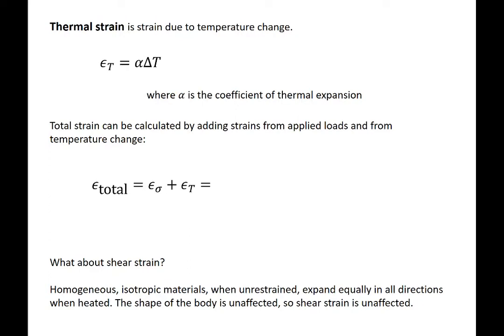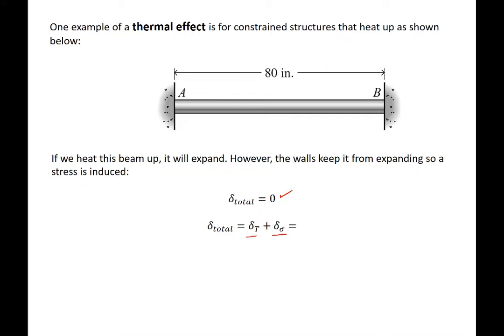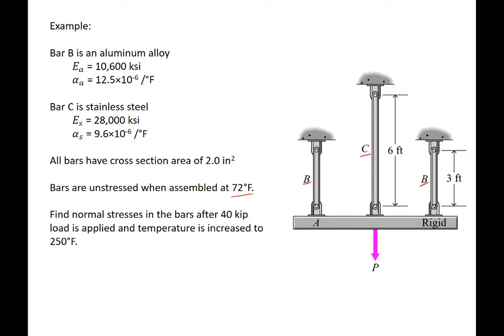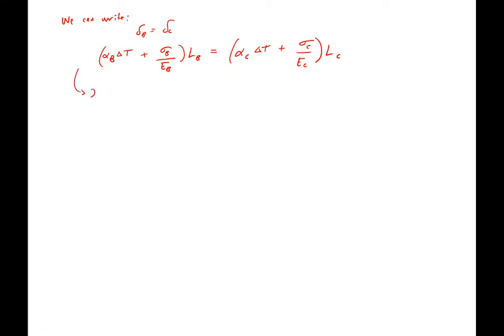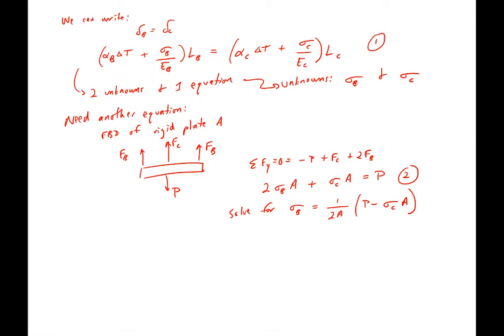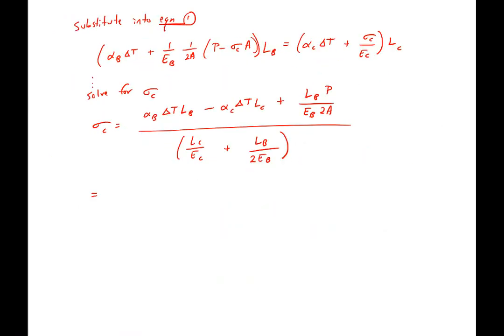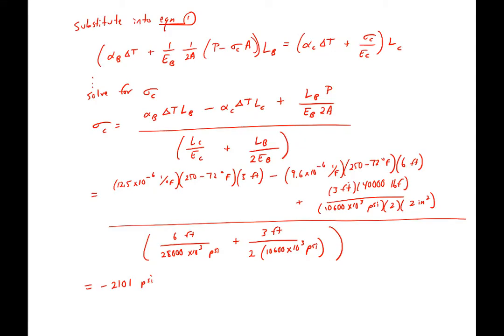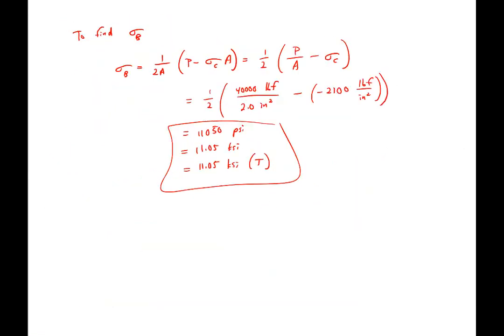Lesson 14 Thermal effects